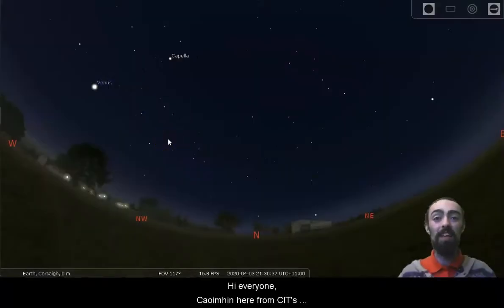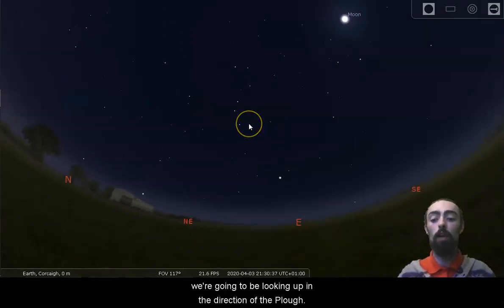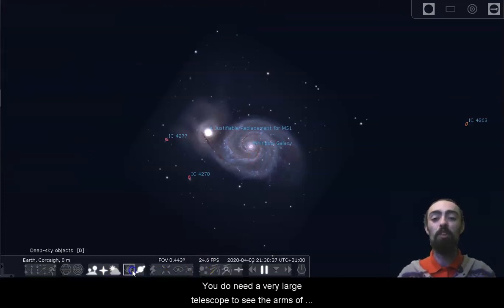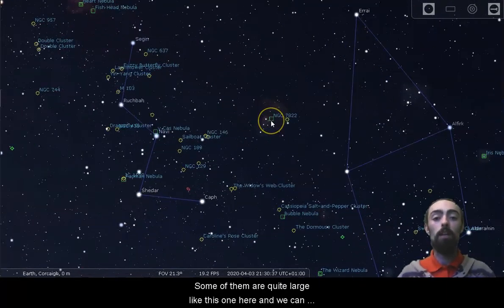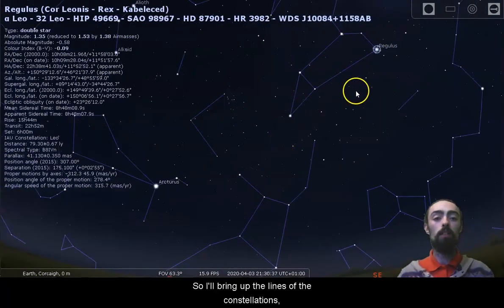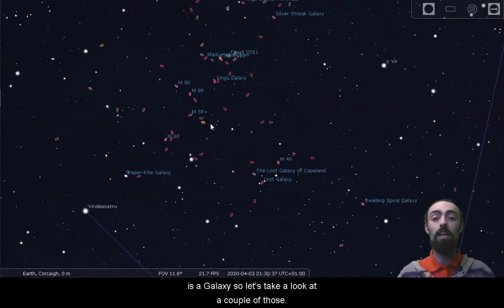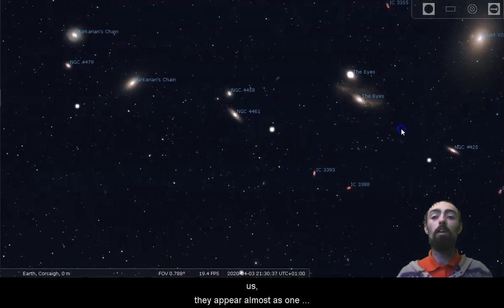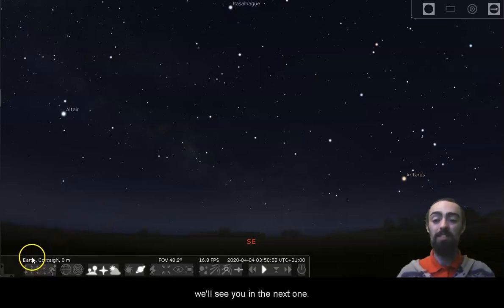Planetarium at Home: (Ep. 2 Pt. 1) The Whirlpool Galaxy, the Virgo Cluster, and More!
Enjoy the night sky from the comfort of home by joining Caoimhin from CIT Blackrock Castle Observatory as he takes you on a journey to the stars!

In this video we'll be taking a look at some Deep Sky Objects, from the Whirlpool Galaxy, to the Plough, and the beautiful fuzzy nebulae in Cassiopeia. We'll give you the kind of close up that would normally take a telescope to be able to see it with your eye, and that's before we look at our neighbors in the Virgo Cluster of Galaxies.

Teacher Resource
With these episodes we take a look at a lot of beautiful deep sky objects that are not visible with the naked eye. To see them astronomers need telescopes. But how do telescopes work? With this ESERO Ireland resource you can learn how telescopes work and discover how to make your own.